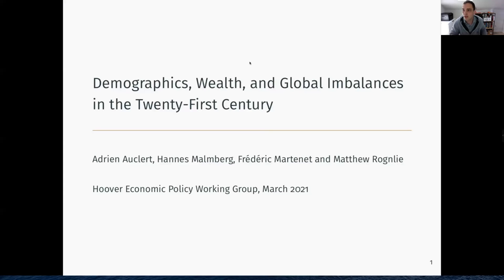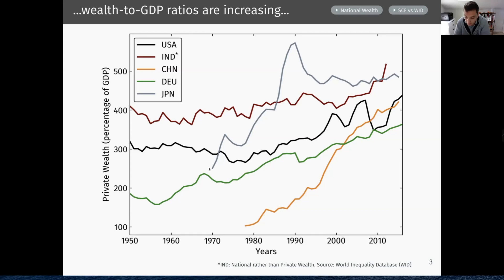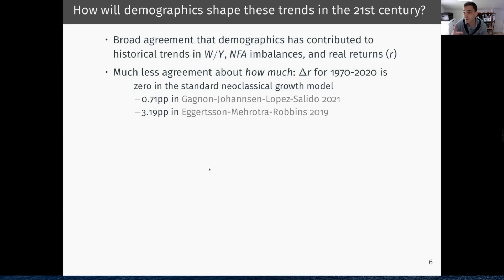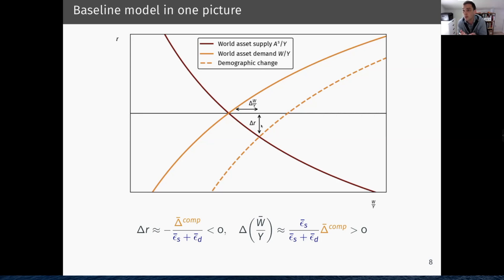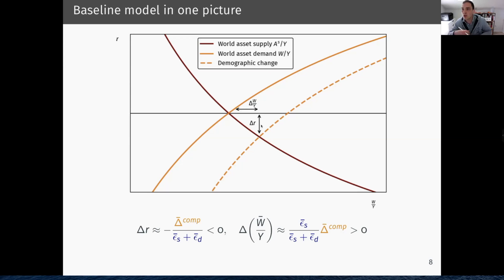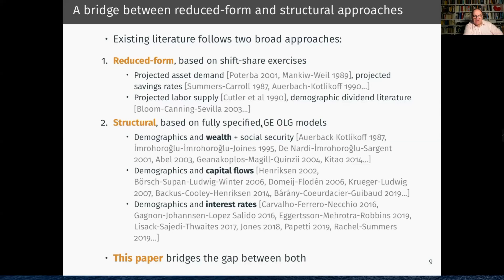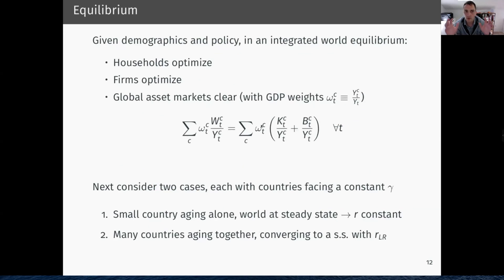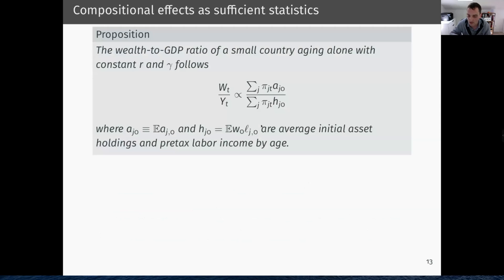Policy Seminar with Adrien Auclert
Virtual Meeting

ISSUES DISCUSSED
Adrien Auclert, Assistant Professor in the Stanford Economics Department, discussed “Demographics, Wealth, and Global Imbalances in the Twenty-First Century,” a paper with Hannes Malmberg, Frédéric Martenet, and Matthew Rognlie. John Taylor, the Mary and Robert Raymond Professor of Economics at Stanford University and the George P. Shultz Senior Fellow at the Hoover Institution, was the moderator.